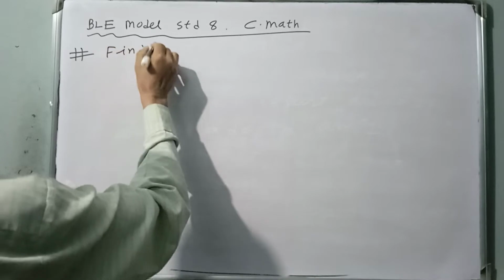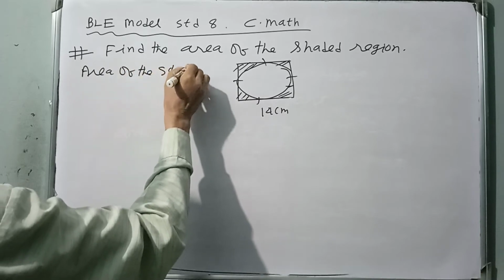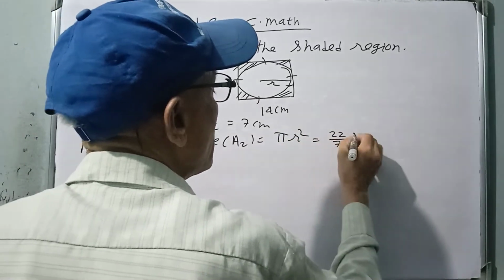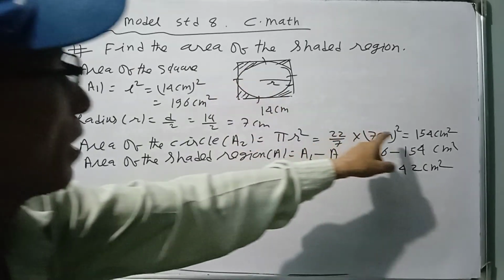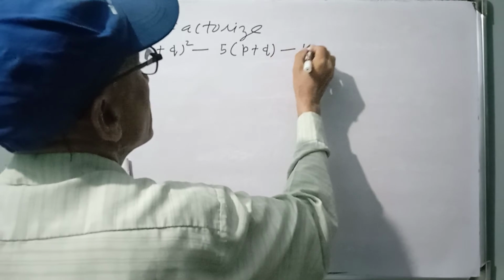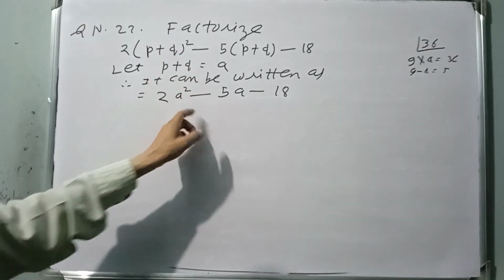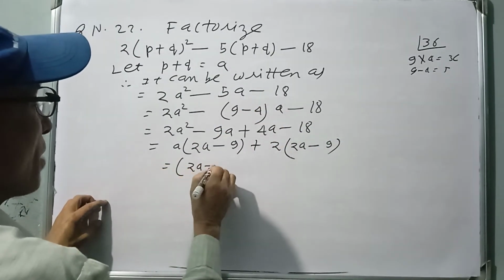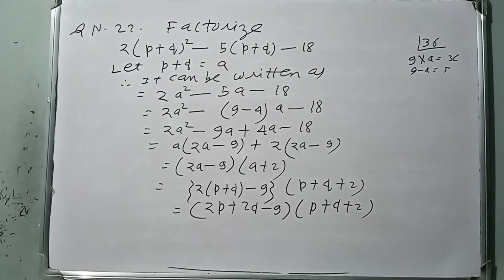Ble std8 C maths smart online#study#mms